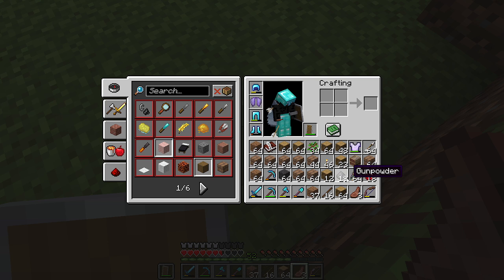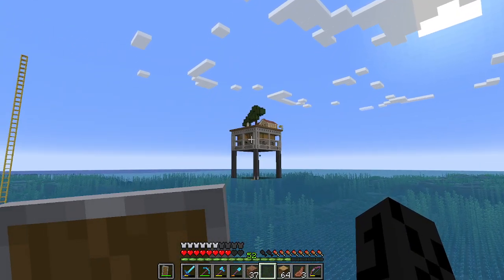New phone, who dis.